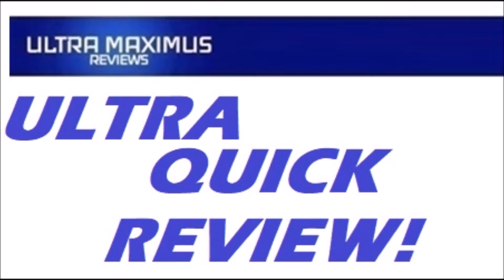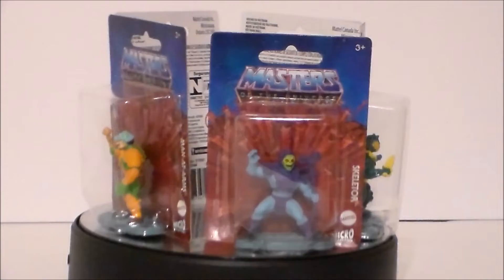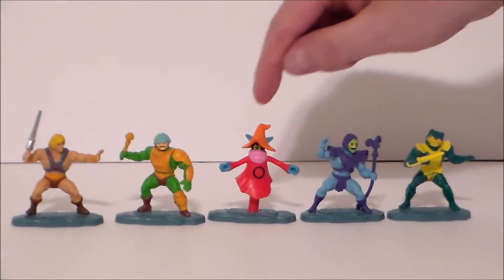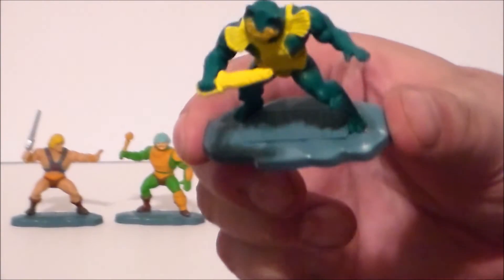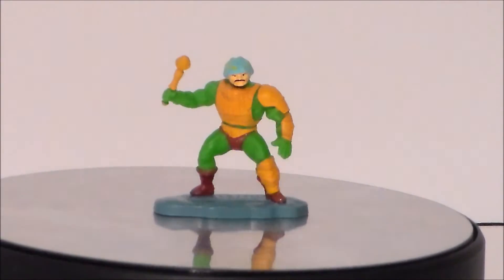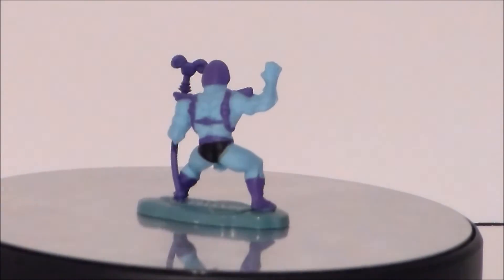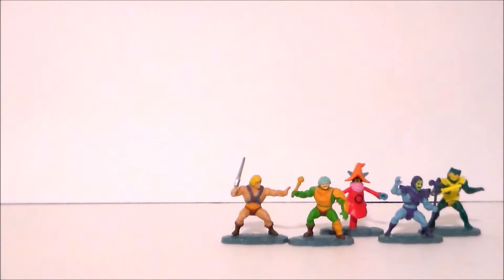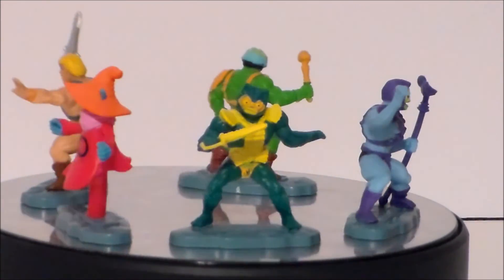🔥 Ultra Quick Review | Masters of the Universe Micro Collection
This is an ULTRA QUICK REVIEW of the  Masters of the Universe Micro Collection by Mattel.